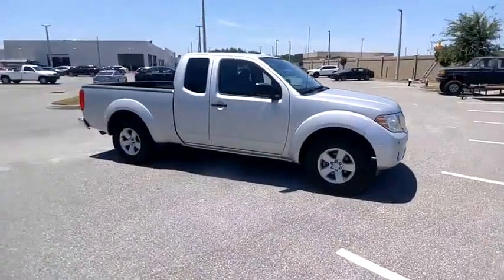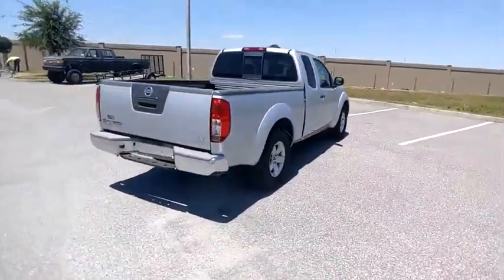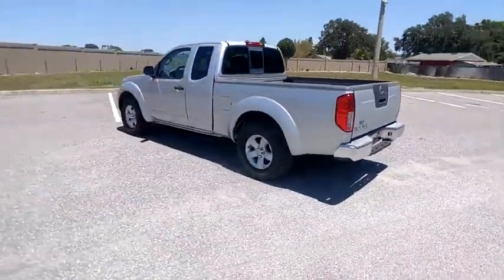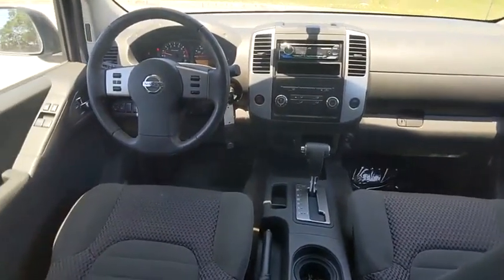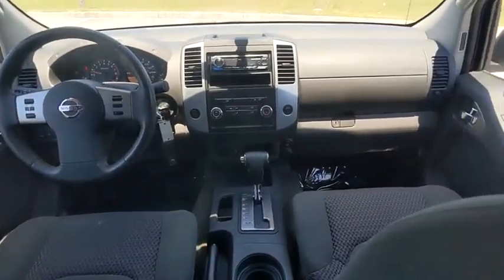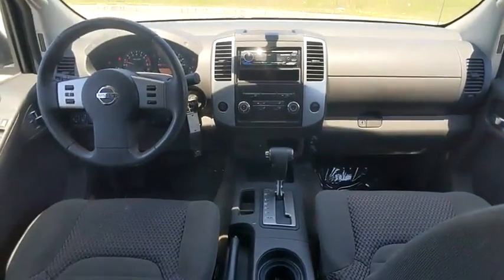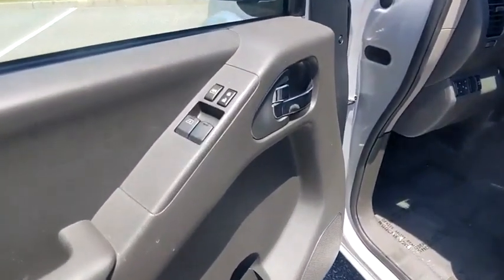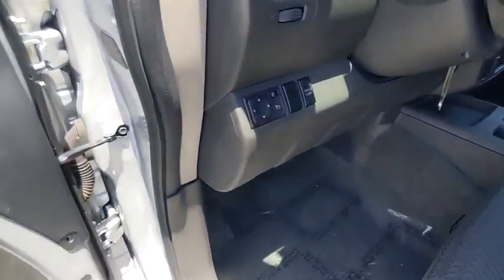2012 Nissan Frontier Winter Haven Honda FL PB028483A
2012 Nissan Frontier SV

SV PKG!! GREAT ONE OWNER CARFAX!! V6!! AUTOMATIC TRANSMISSION!! JUST SERVICED!! 4 TIME CARFAX DEALER OF THE YEAR!! NO PAYMENTS FOR UP TO 3 MONTHS!! PRICED TO SELL TODAY!! WE WILL EARN YOUR BUSINESS!!CALL OR EMAIL TODAY TO CONFIRM AVAILABILITY!!** Contactless Purchase**, ** Free Home Drop-off **, ** Private Dealership Appointments **, ** Virtual Appointments ** , ** Custom Online Financing **.Awards:* JD Power Initial Quality Study, JD Power APEAL Study * 2012 KBB.com Best Resale Value AwardsReviews:* Sturdy chassis; strong V6; easy-to-use cabin controls; comfortable front seats; stout bed lining and tie-down points; agile handling. Source: Edmunds* If you're looking for a compact pickup with big aspirations, the 2012 Nissan Frontier Pickup makes a good choice. Able to tow up to 6,500 pounds, the Frontier Pickup is a rugged workhorse that just also happens to be rather fashion savvy around town. Source: KBB.com